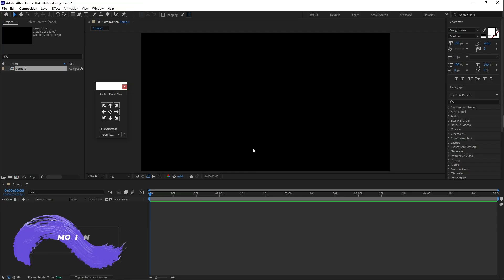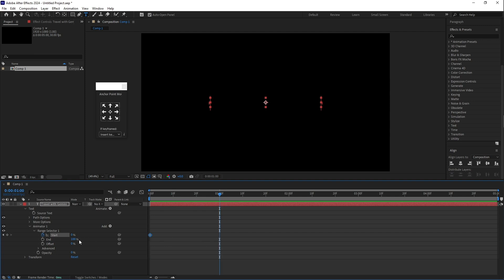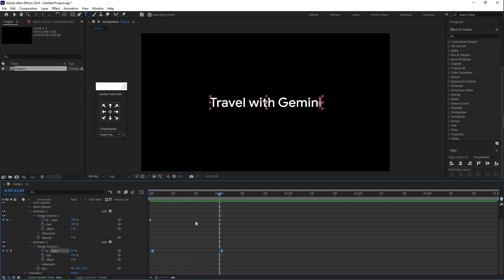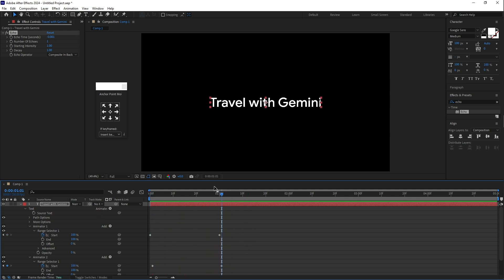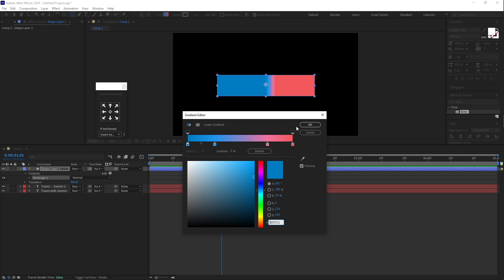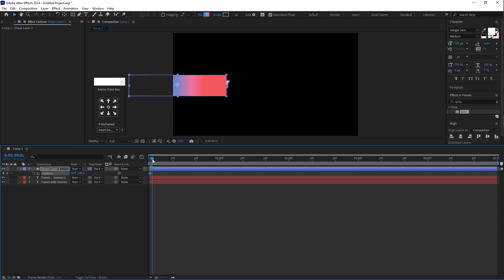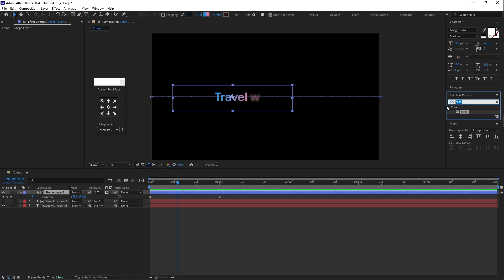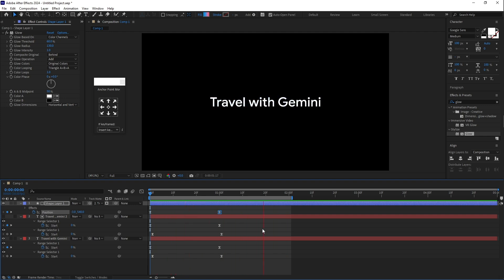Top Animation Expert Reveals Best Google Gemini Text Animation Techniques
Hey everyone! In today’s tutorial, I’ll be showing you how to create an awesome Google Gemini-inspired text animation in After Effects. This step-by-step guide will help you bring your text to life with sleek, professional motion effects. Let’s dive in!"